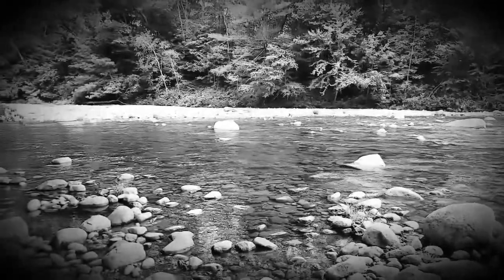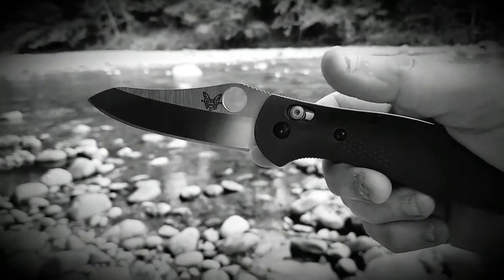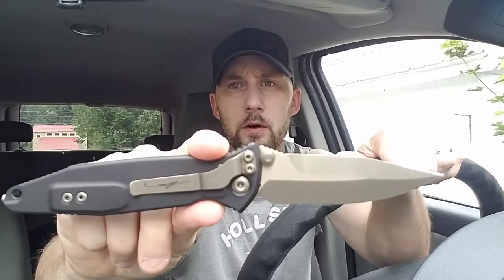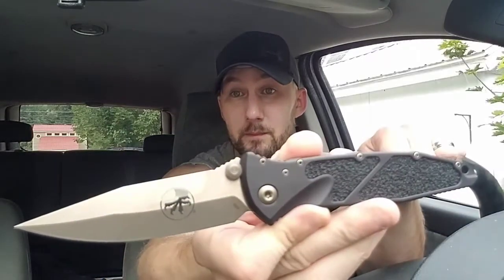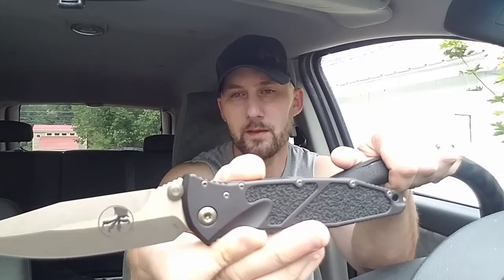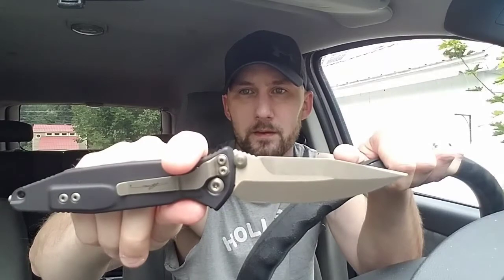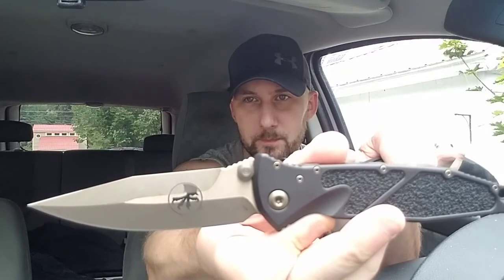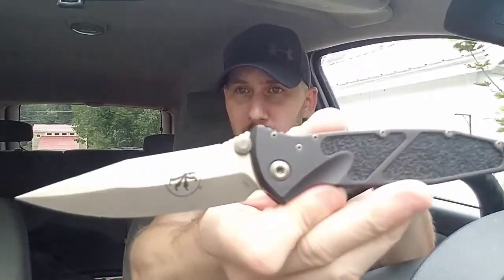Microtech Socom Elite Signature Series.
A love fest of a beautiful design!